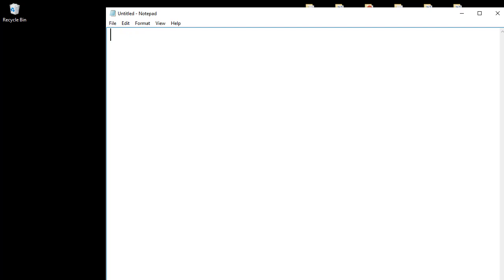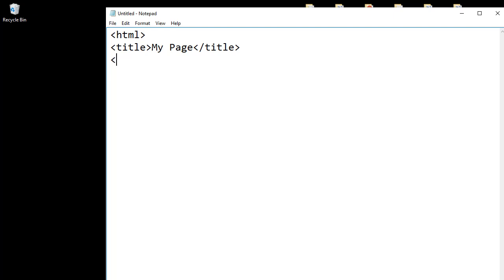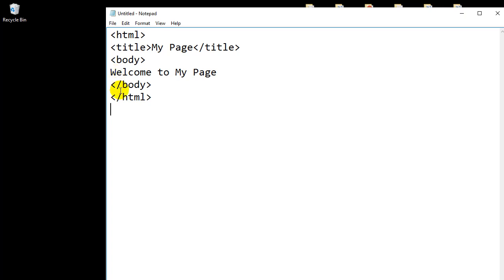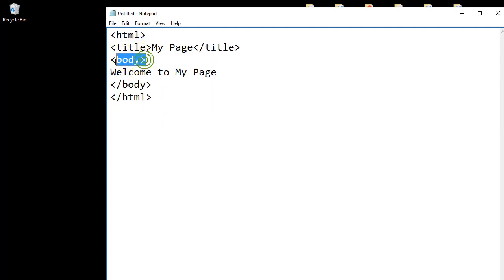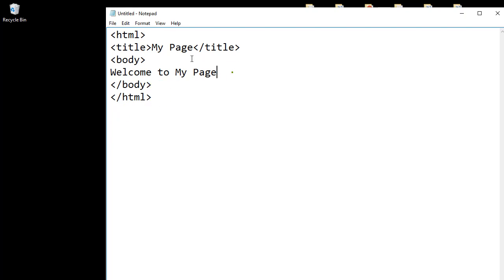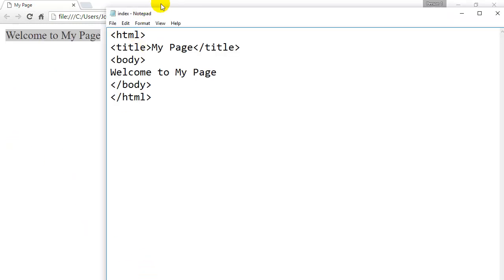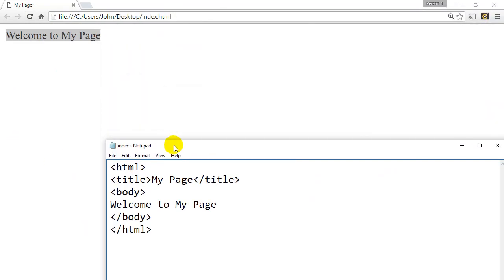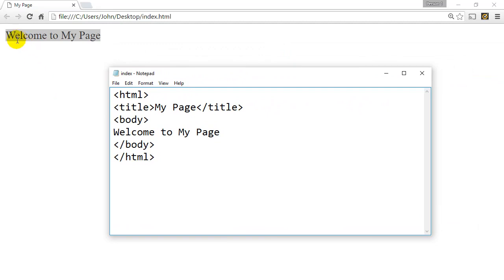HTML FirstWebPage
HTML and Web Design tutorials and lessons that teach you how to learn to create html web pages and design web sites.

has lessons and activities and resources that match these video tutorials and lessons for learning web page and site design.